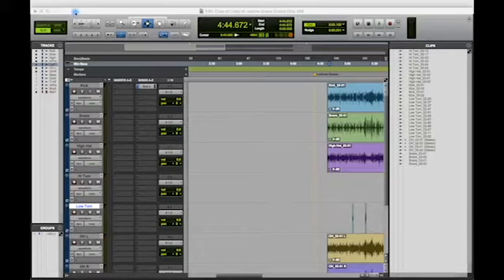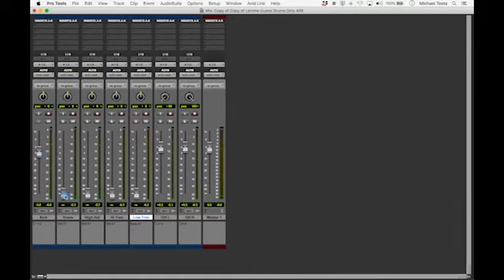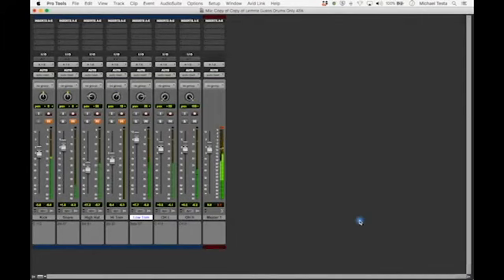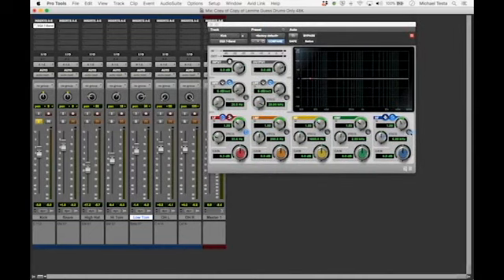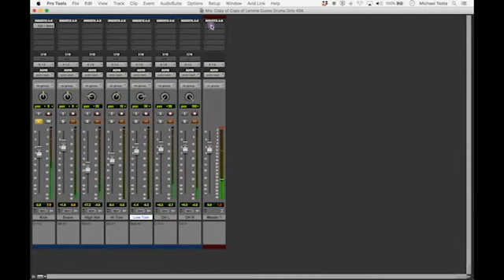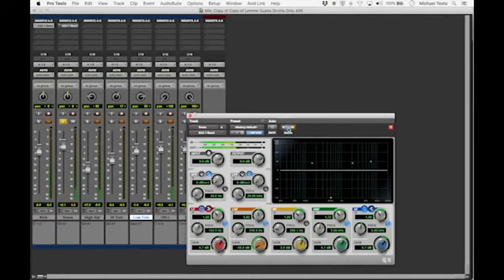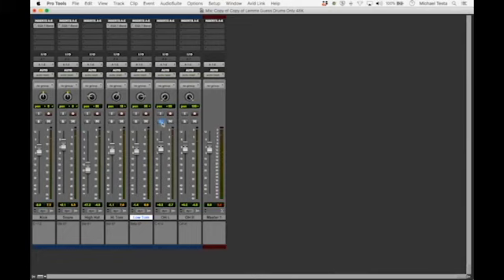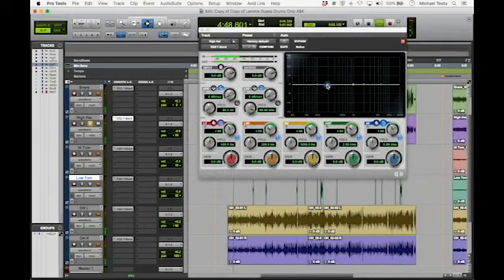Basic Drum Mix with EQ using Pro Tools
This is a video from one of my classes.